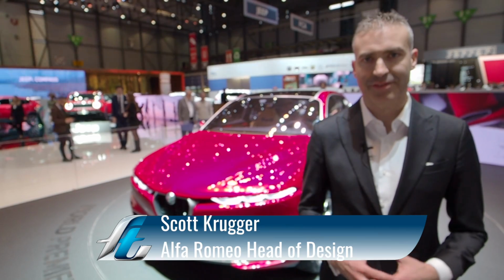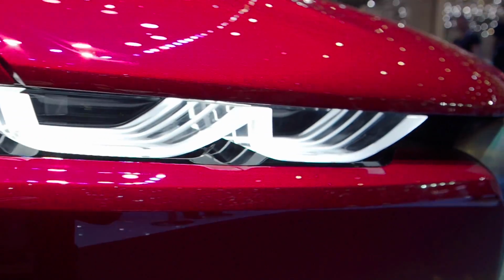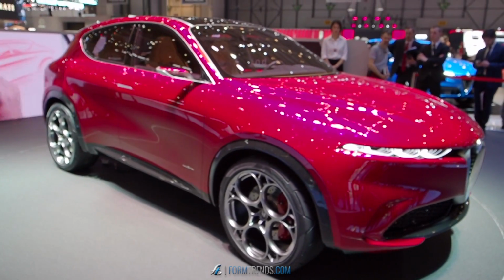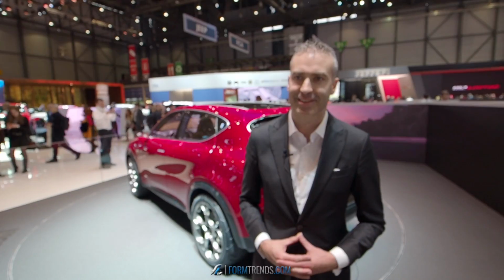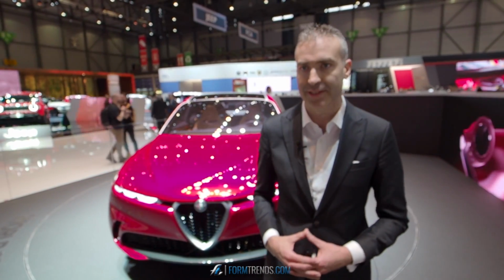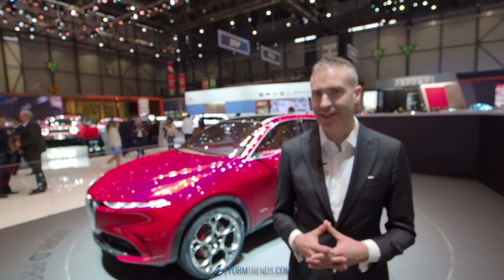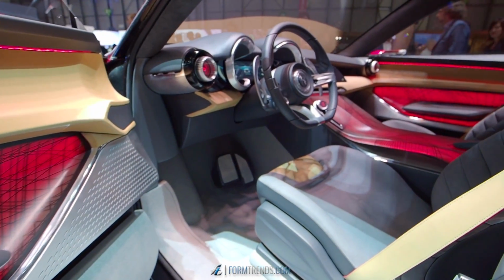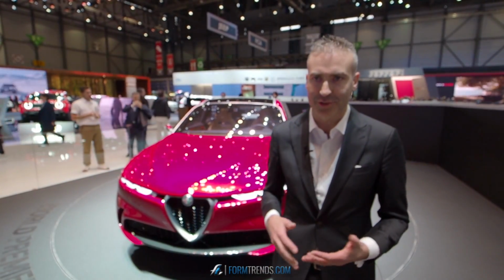Meet the Designers: Alfa Romeo Tonale concept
We speak with Alfa Romeo head of design Scott Krugger about the Tonale concept design.